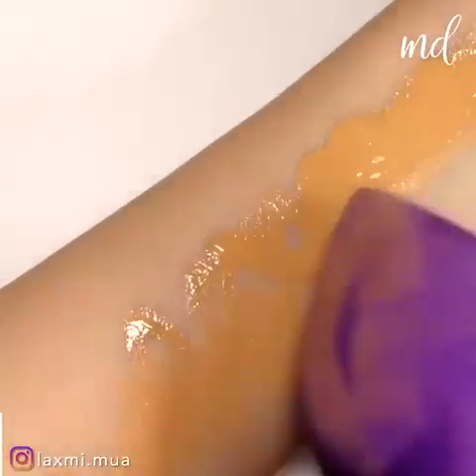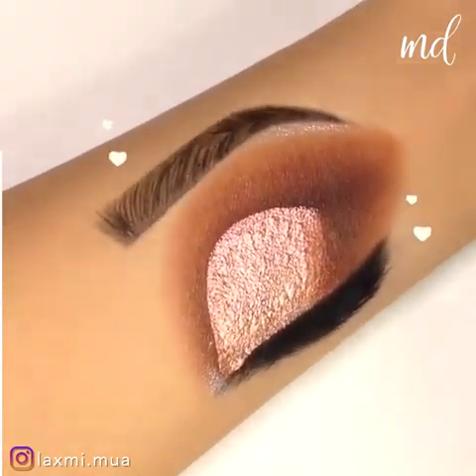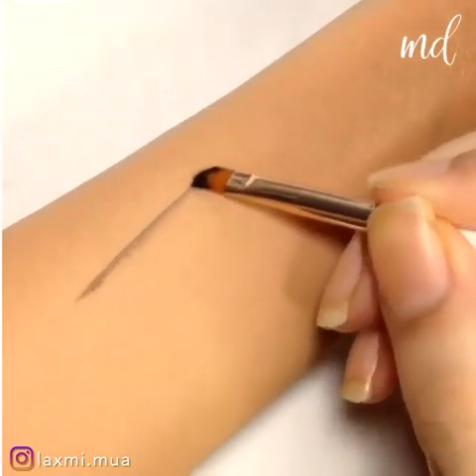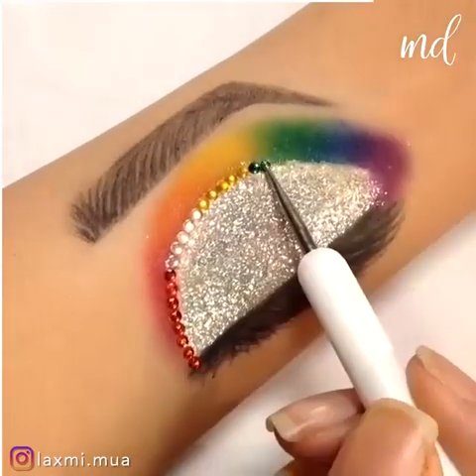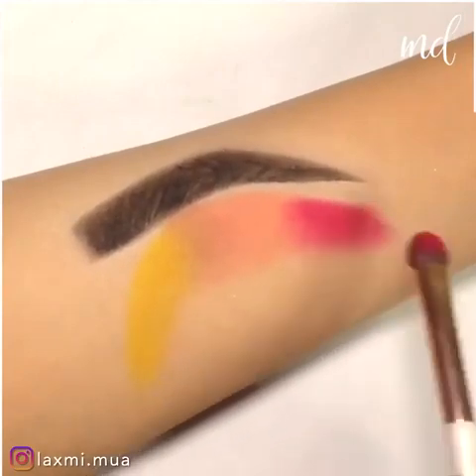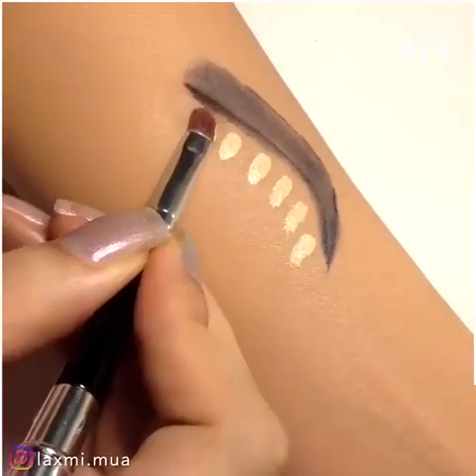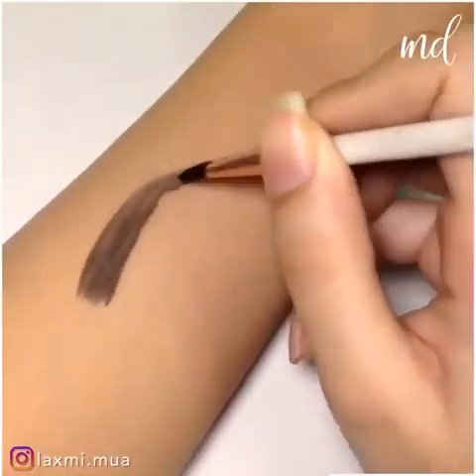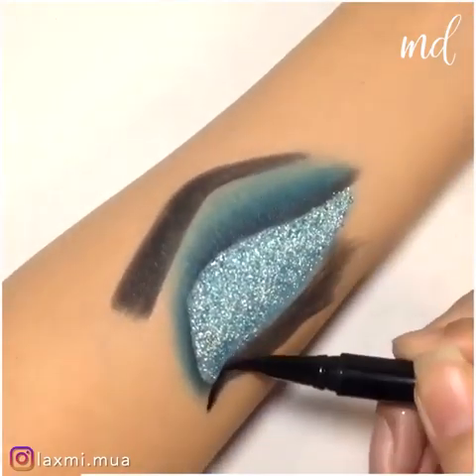colourful Eye Make-up steps by step quick easy makeup tips for beginners winged eyeliner tips Smokey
Hey guys, I'm rifat from India. In today's makeup tutorials, I'm going to tell you how to do makeup at home in very quick & and easy way.

For any collaboration or enquiry connect me with this email